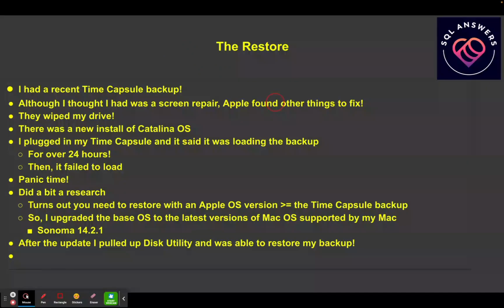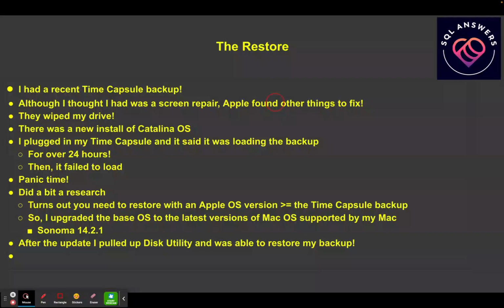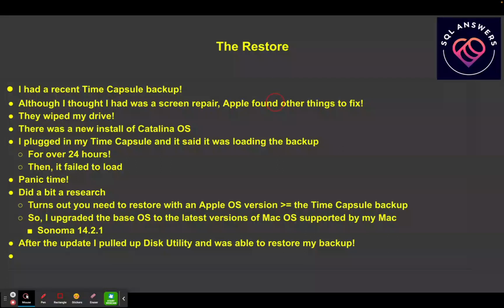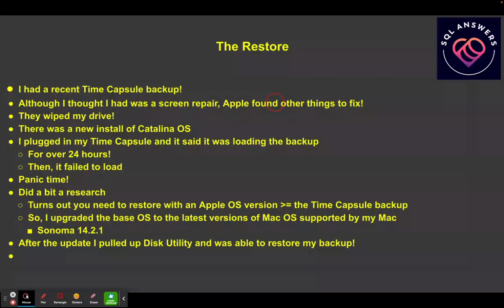My Recent Experience with an Apple Time Capsule Restore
My laptop was damaged on a recent trip in an overhead bin. After sending it to Apple for a repair the drive was wiped and so I needed to perform a Time Capsule restore. It wasn't exactly smooth so i figured I would share what I learned in this quick video in the hopes it will help someone else.